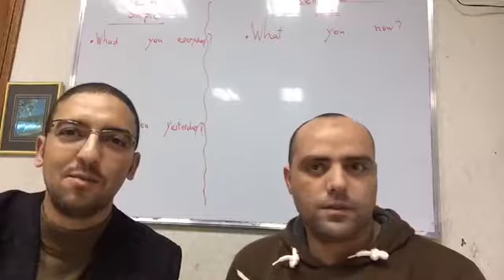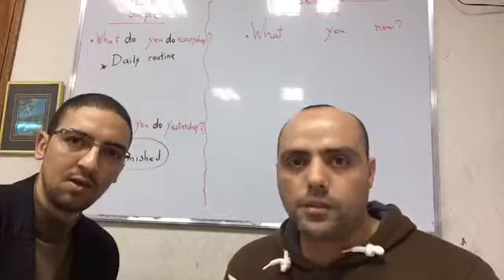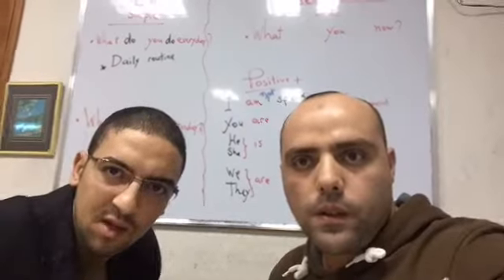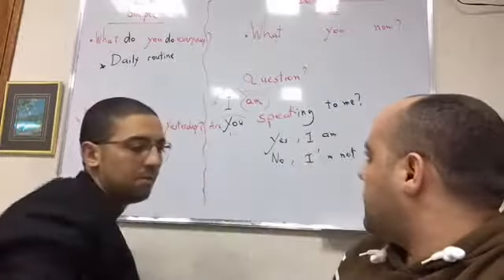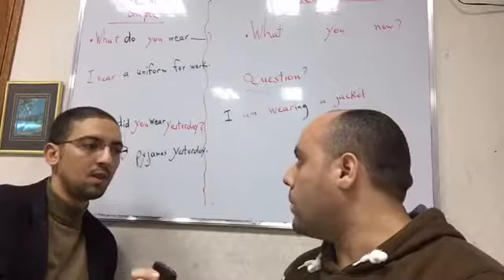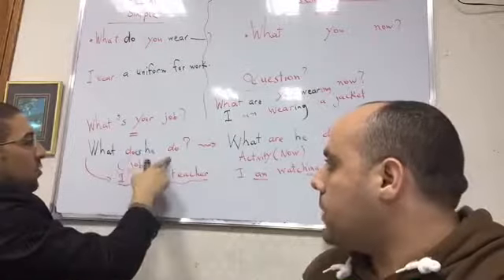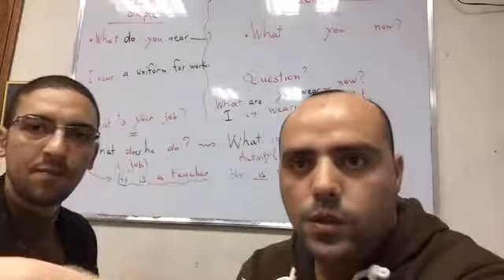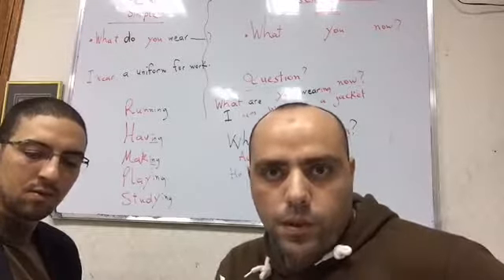Maged Atef The present continuous What are you doing